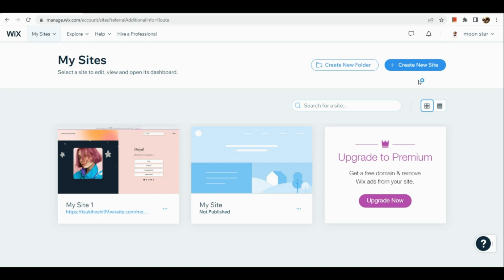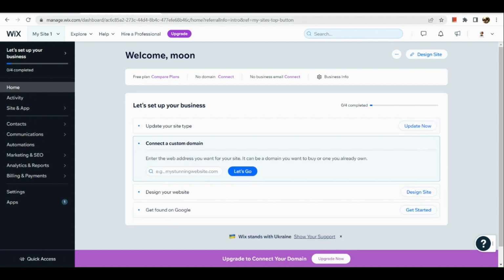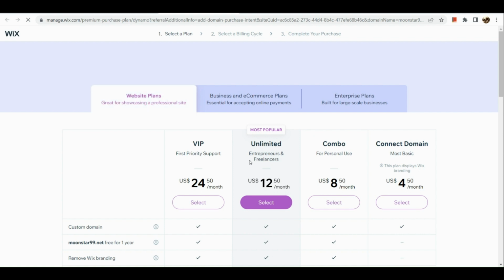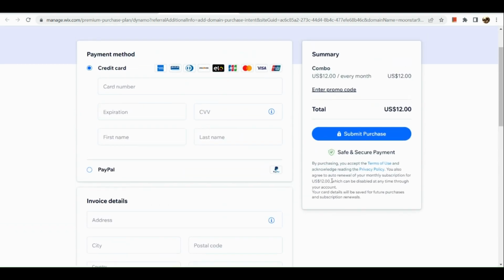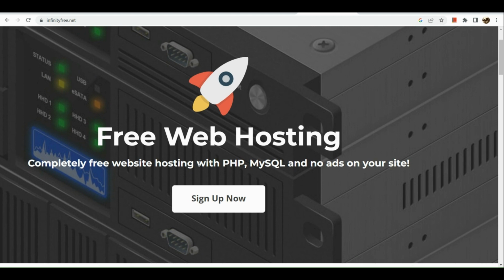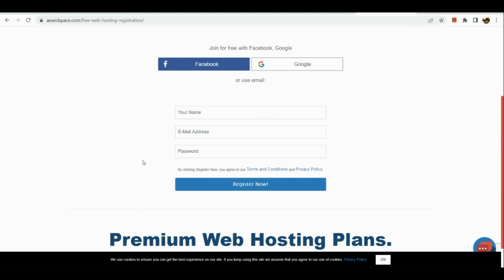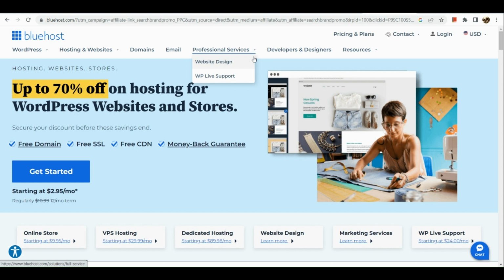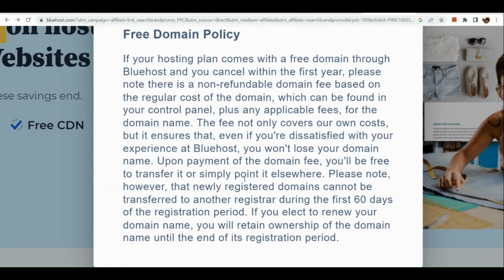How to Add Free Domain in Wix Website (Best Wix Tutorial)